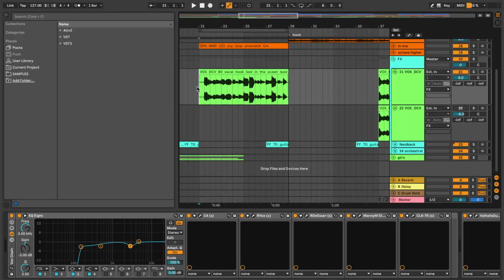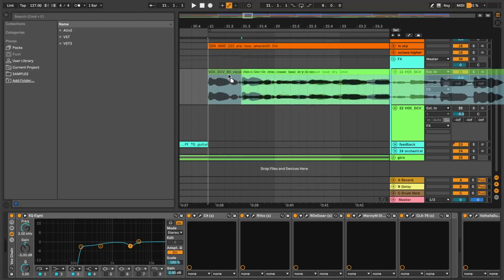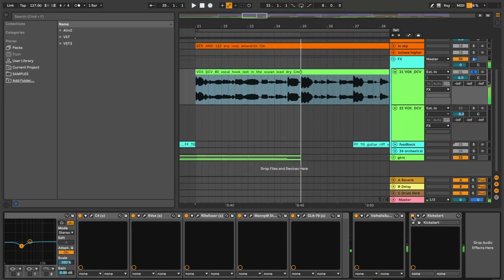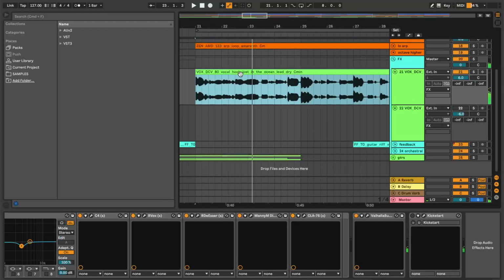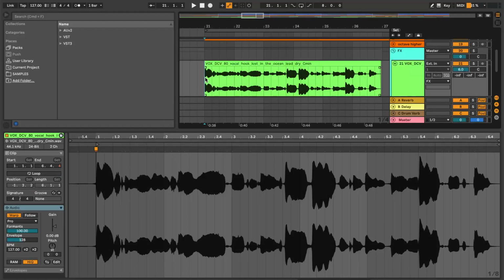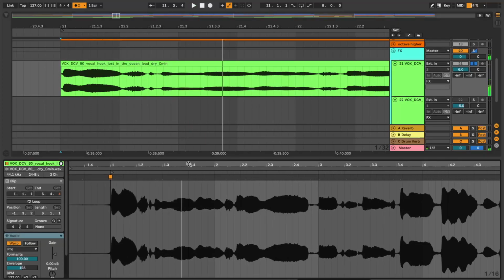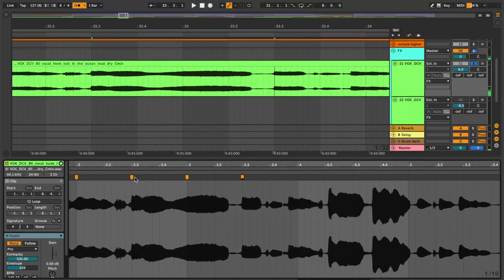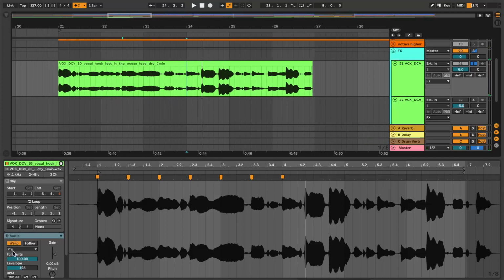How To Warp Vocals In Ableton